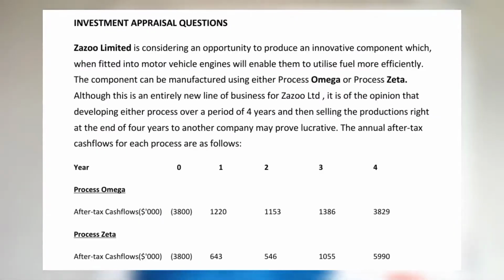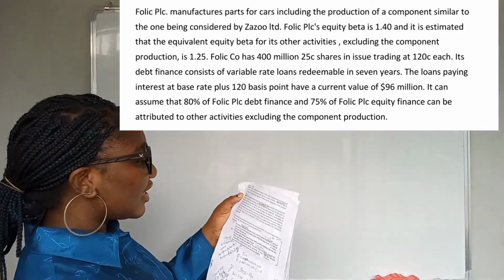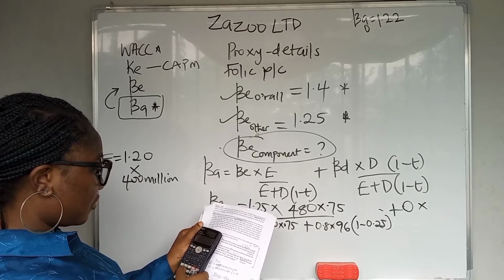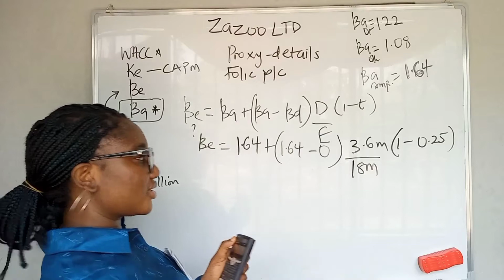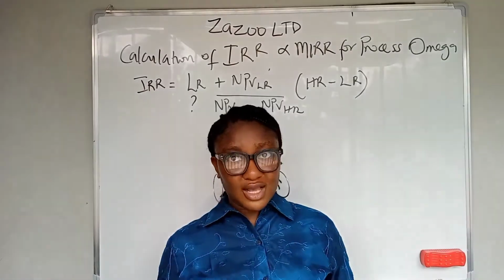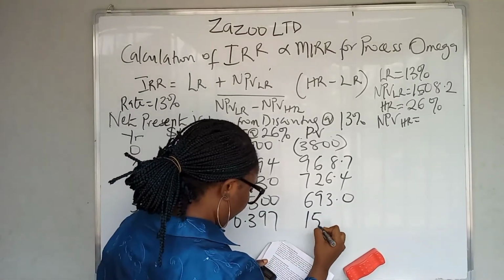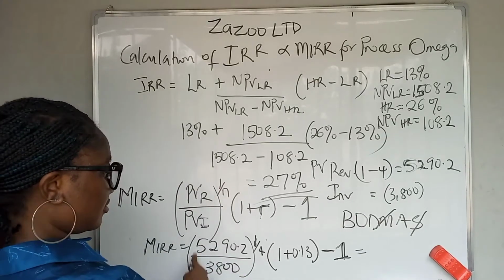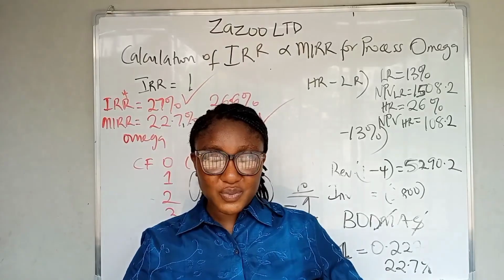Compulsory EXAM Question: INVESTMENT APPRAISAL (ICAN SFM)